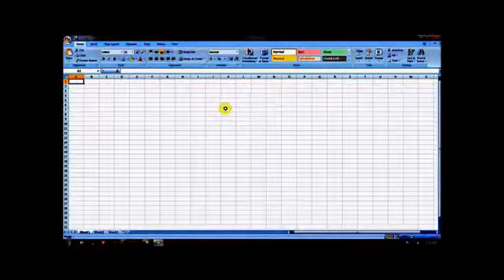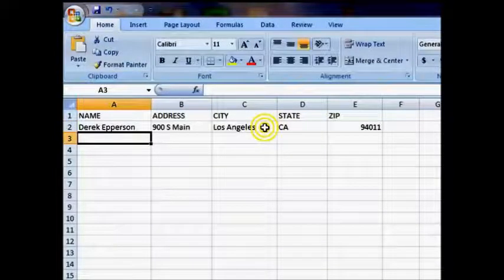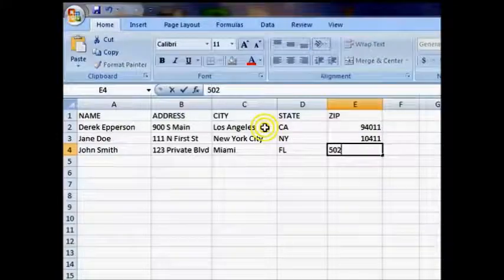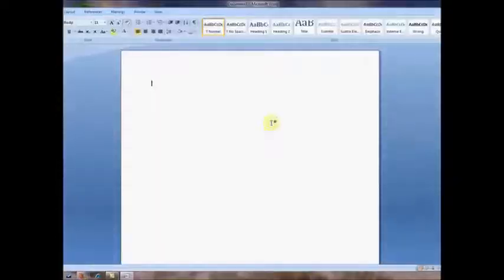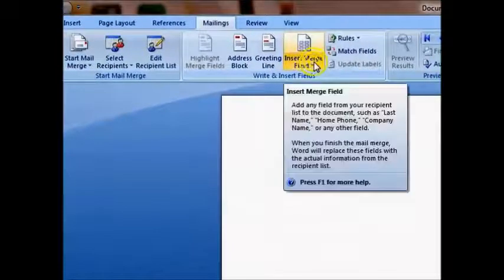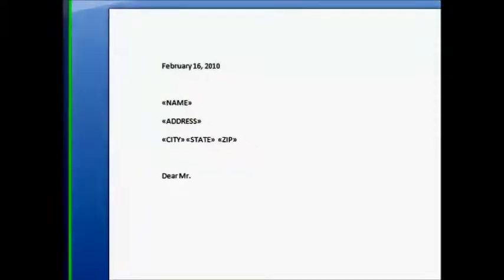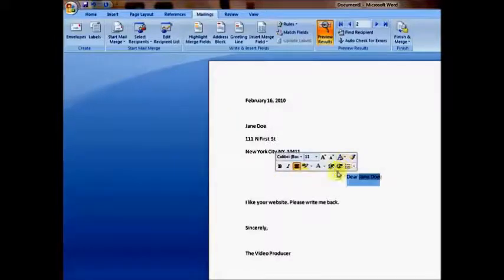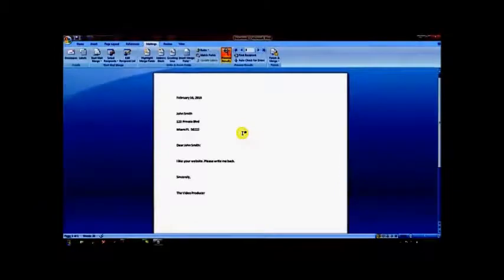WRITE ONE LETTER FOR MANY RECIPIENTS - MAIL MERGE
Nenda Play Store search "Kubalyenda App" install kwenye simu yako. itakusaidia sana.

Andika Barua Moja kwa Wapokeaji wengi.